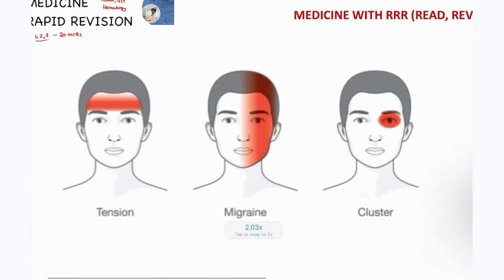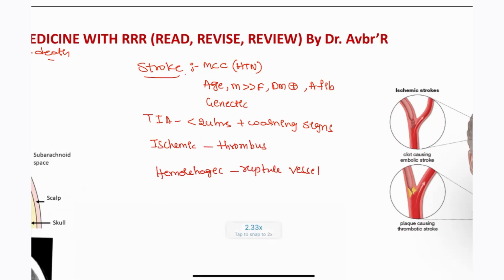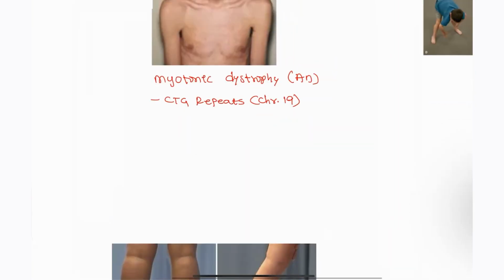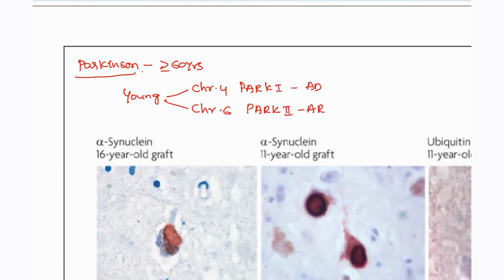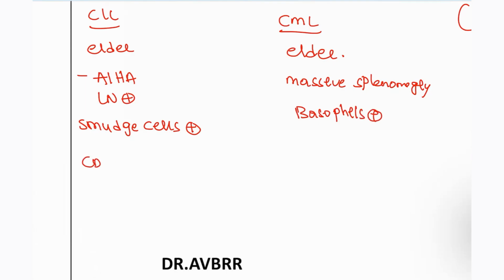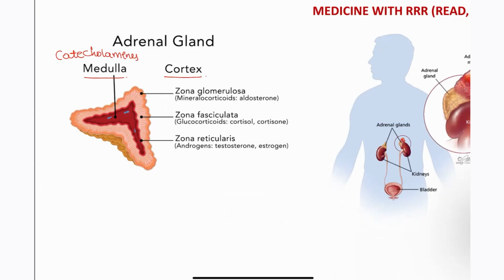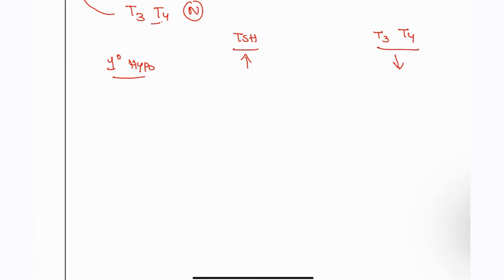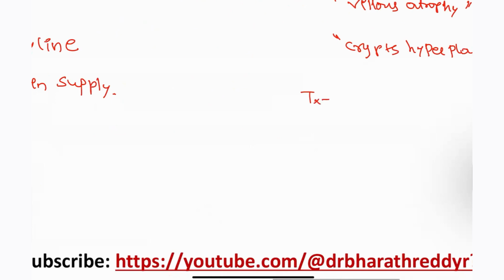MEDICINE FINAL RAPID REVISION PART 3 | JANUARY FMGE 2026 | MADE EASY BY DR BHARATH REDDY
In this video, I explain the complete 30-day strategy, structured study flow, Todays lecture is
 MEDICINE part 3 rapid revision video
Endocrinology
Hematology
GIT
Neurology

🔗 Important Links